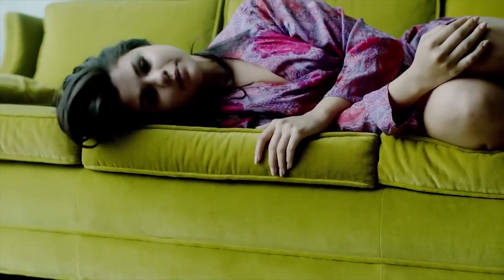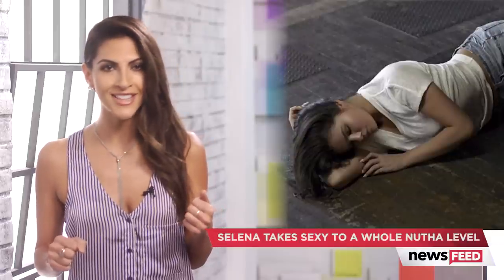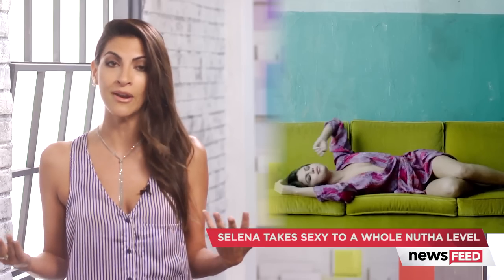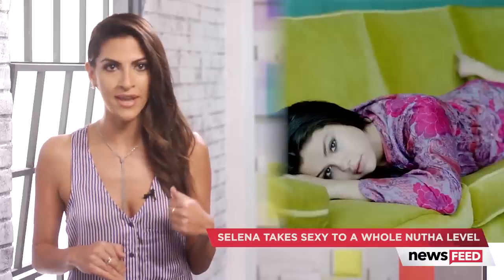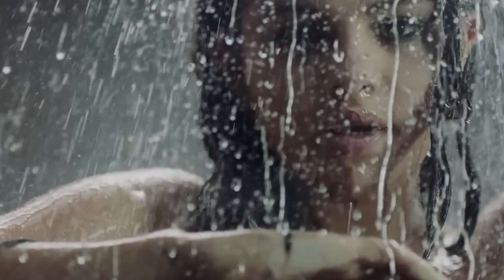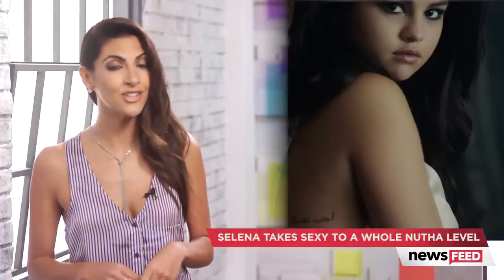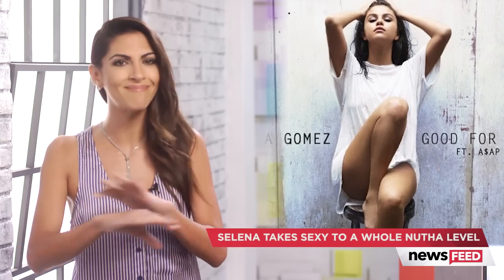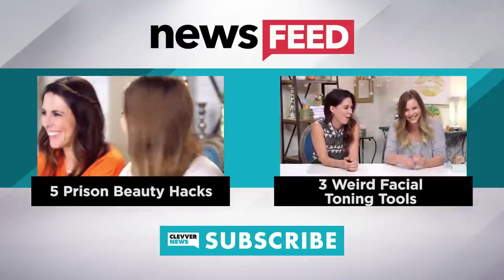7 Sexy Moments in Selena Gomez 'Good For You' Music Video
Is it getting real steamy in here or was it just Selena Gomez’ ‘Good For You’ music video shower scene that’s got us all gasping for air?
Yeah, ya girl Selena has takin’ sexy to a whole nutha level in her all-new music video and we’re breakin’ down the hottest moments for you right now.

So besides the fact that it’s Friday, it was probably that much easier for your brain to wake up this morning after watching Sel’s new music video because, yeah, it was THAT sexy. But the first thing that really caught our attention was the fact that this version of the song Selena released is the initial STRIPPED down version, and a major pun intended on that because for one, this video features nothing but Selena’s beautiful vocals and very minimal instrumentals, and two, well, there may or may not be an unmistakable lack of clothing.

Next up, if I had a dollar for every almost nip-slip in this video, I’d be in Vegas betting my life away as we speak. The first outfit Selena is pictured singing in is a gorgeous loose floral dress with a neckline plunging deeper than the Titanic. Thank GOD for double-sided tape because there’s no way all the rolling around on the couch wouldn’t cause an accidental boobie-bearing incident. But hey, it’s still sexy nonetheless.

Steamy moment number 3, which you’re probably all aware of is the cover art for the single itself. Selena is sitting on a teeny stool, with one leg up, wearing nothing but a white T-shirt. I almost had a mini heart attack while watching this scene, and not just because the girl obviously looked amazing, buuuut, because, well, one small move of her leg would’ve been a CAT-tastrophe. Use your imagination on that one.

I’m going to back track a little bit for the 4th sexiest moment. Remember the floral dress Selena wore in the beginning of the video? I have to mention the dress again because I pretty much got a fever when watching this scene. Check it out:

Was it just me or was she about to actually leave the dress a mess on the floor? Anyway, onto the naked shower scene, because what sexy music video would be complete without one? I told you, the girl wasn’t lyin’ when she said this was the stripped down version… but Sel’s just doin’ her thang and there is no crime against that.

Sexy number six involves more rolling, but this time Selena is wearing the most clothes in this scene than in the entire video put together. Something about being on the floor with completely tattered jeans and a white t-shirt, makes my mind wander to the dark side, and I’m just wondering if this shredded clothing look involved another person. But hey, no judgements here.

And finally, for the seventh sexiest moment of the video, Selena rocks a stunning white gown, which resembles a sleek bed sheet in my opinion, annnnnd again, an almost-free-showing to the titty exhibit.
 Yeah after watching this video, Selena have my full permission to take me to wherever you are talkin’ bout here. So now Sel has officially outdone herself in looking good for us, what do you guys think about her new music video? Was I right or was I right that she has upped the sexy game by like, infinity. Let me know all your thoughts on the video and which part was your favorite right down here in the comments section below. After that, click right over here to check out Clevver’s first ever episode of Debatable where we battle it out on who we think is the best twerker in Hollywood. Thanks for hangin’ out with me here on Clevver news, I’m your host Miriam Isa, and I’ll see ya next week!